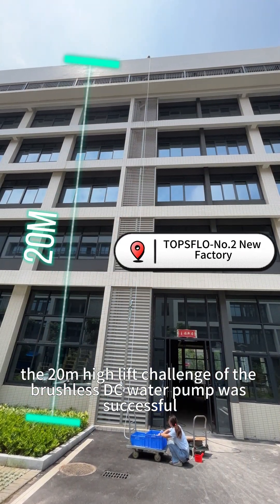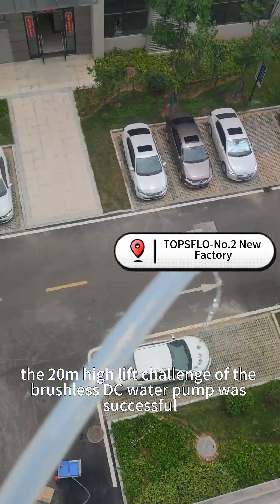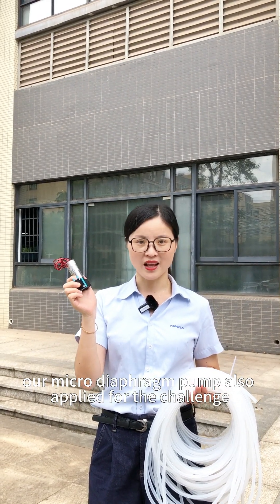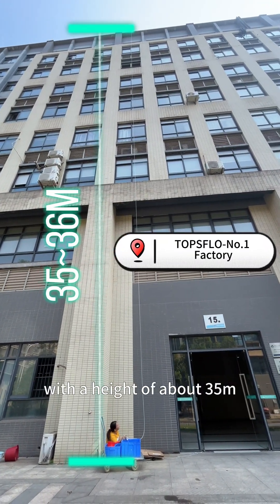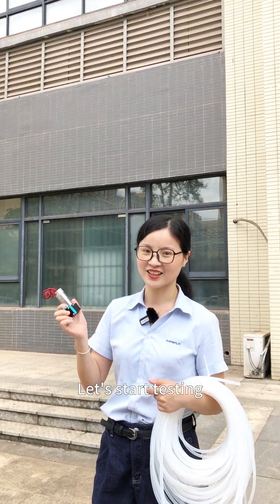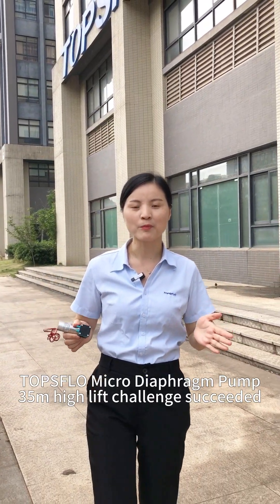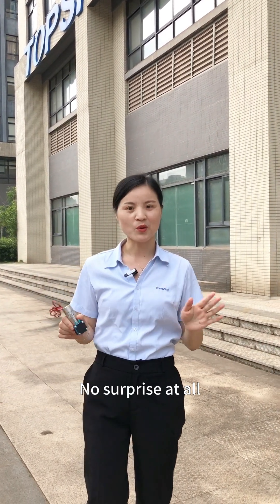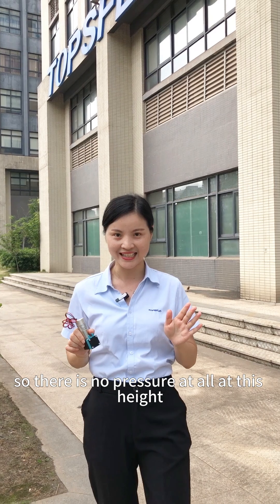TOPSFLO Miniature Diaphragm Liquid Pump Conquer 35m High building pumping challenge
Can TOPSFLO Miniature Diaphragm Liquid Pump Conquer the Challenge of High Lift Performance? Let's follow Molly to check the answer in your heart!
Meet TOPSFLO Pump, where engineering meets innovation!
✅Achieving high lift fluid delivery in a compact size demands ingenious diaphragm and valve design for optimal pressure generation. Introducing self-priming functionality complicates matters, ensuring air evacuation during startup without compromising head performance is no small feat. However, TOPSFLO addresses this with precision-engineered diaphragms, leveraging materials that balance flexibility and strength. Advanced valve mechanisms aid efficient self-priming while sustaining high pressure output.

This pump defies its miniature scale, proving that size isn't a limit. So, can the TOPSFLO miniature diaphragm pump reach new heights while effortlessly priming itself? The answer lies in its ingenious design, melding high head power with self-priming finesse, finding possibilities in various applications.